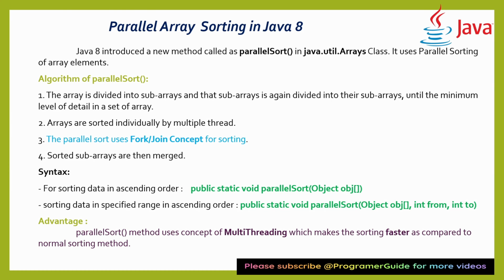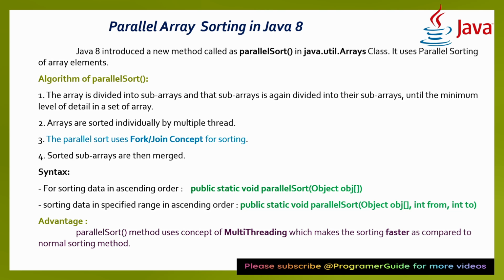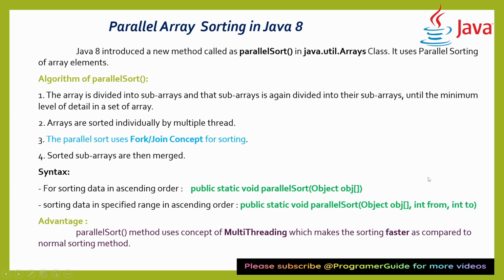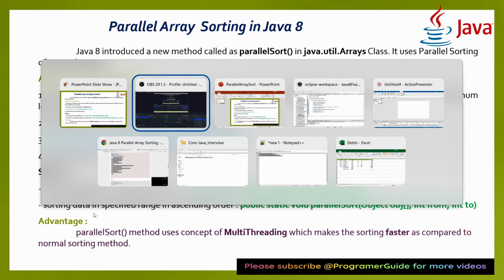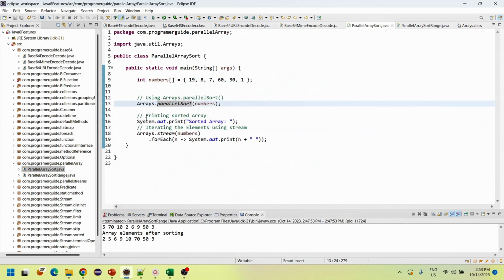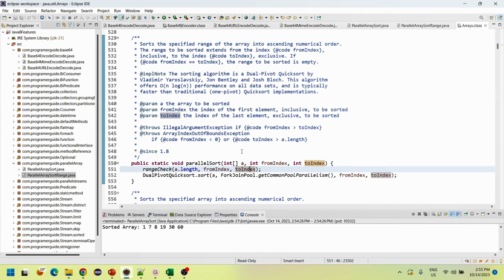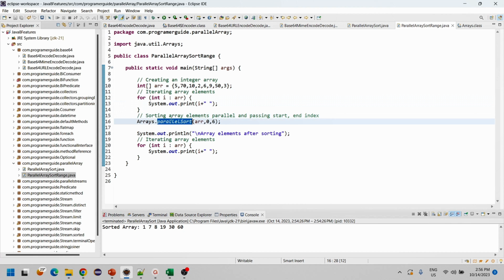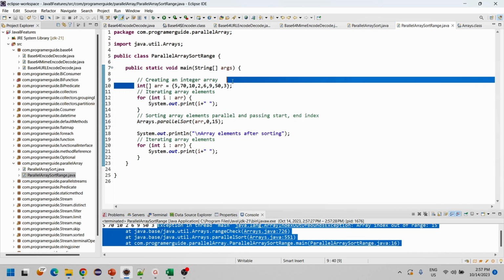14. Parallel Array Sorting with Java 8 | How Parallel Array Sort works with example programs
Java 8 introduced a new method called as parallelSort() in java.util.Arrays Class. It uses Parallel Sorting of array elements.
Algorithm of parallelSort():
1. The array is divided into sub-arrays and that sub-arrays is again divided into their sub-arrays, until the minimum level of detail in a set of array.
2. Arrays are sorted individually by multiple thread.
3. The parallel sort uses Fork/Join Concept for sorting.
4. Sorted sub-arrays are then merged.
Syntax:
- For sorting data in ascending order :    public static void parallelSort(Object obj[])
- sorting data in specified range in ascending order : public static void parallelSort(Object obj[], int from, int to)
Advantage : parallelSort() method uses concept of MultiThreading which makes the sorting faster as compared to normal sorting method.